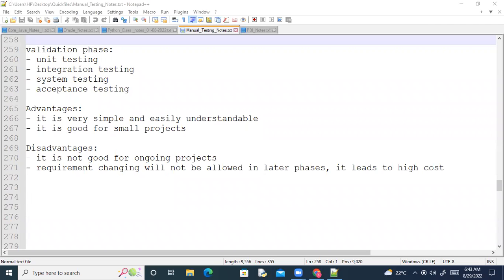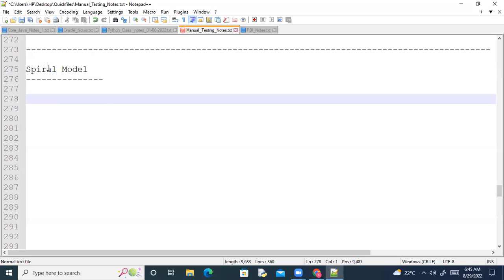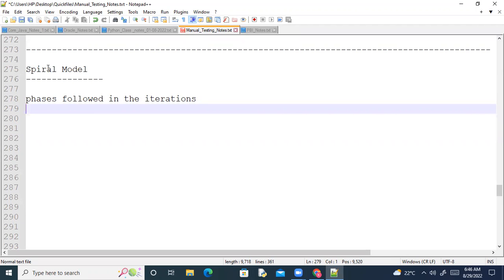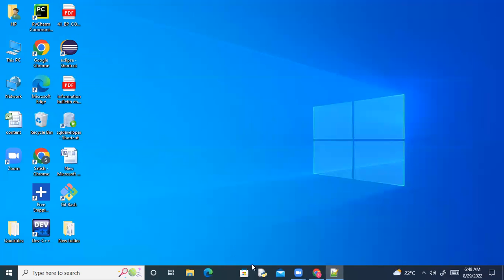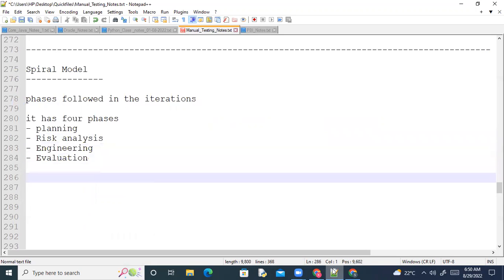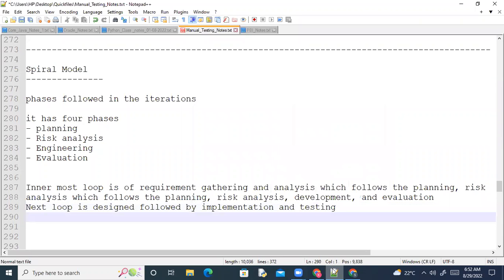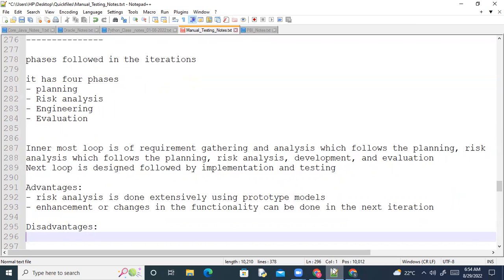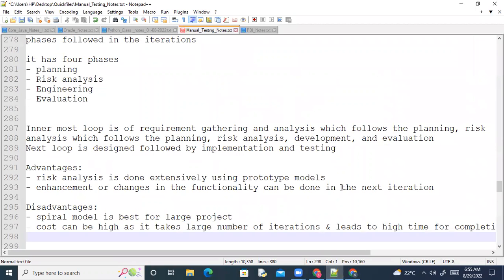ManualTesting # Spiral Model